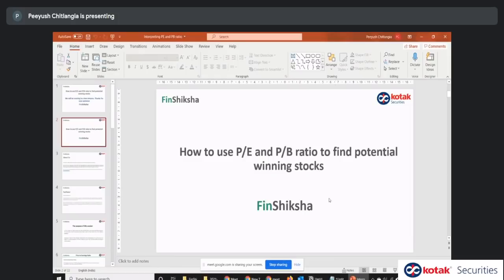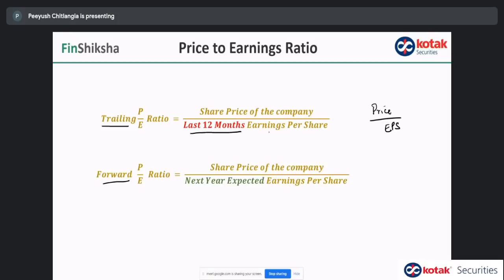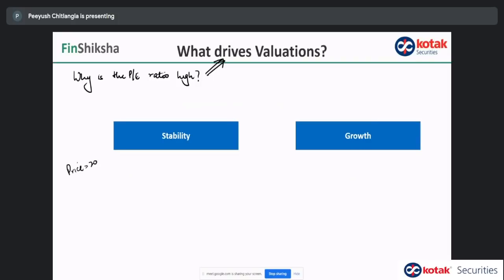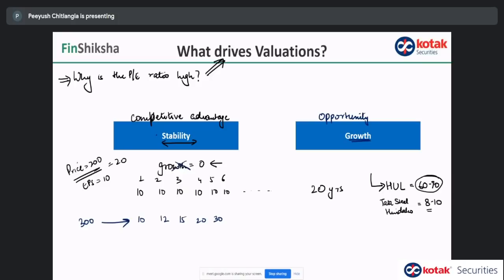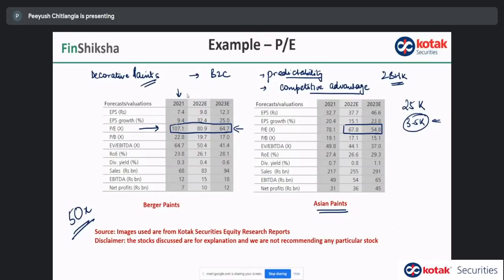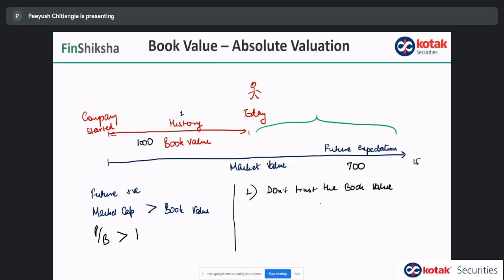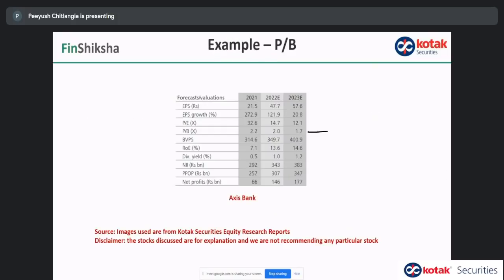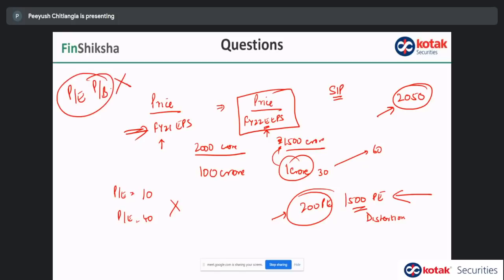Webinar : How to use P/E AND P/B ratio to find potential winning stocks